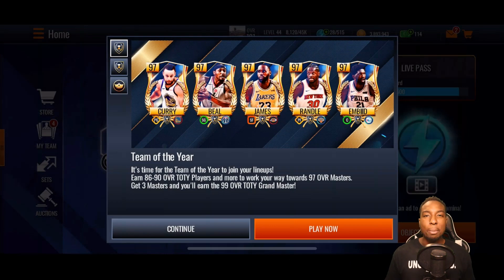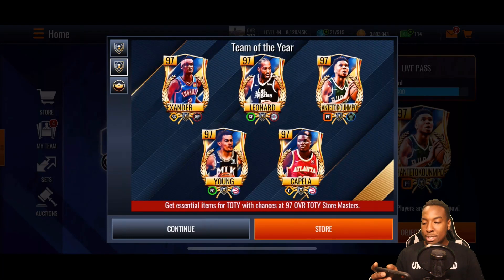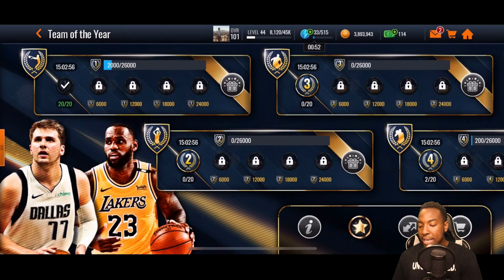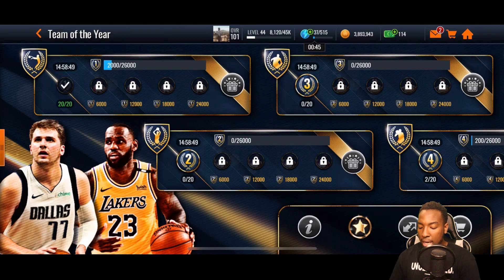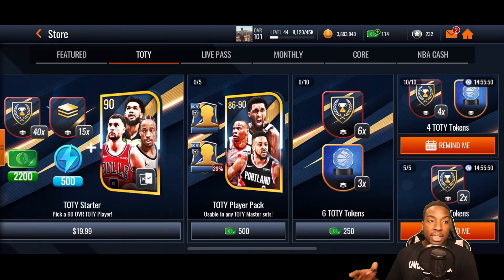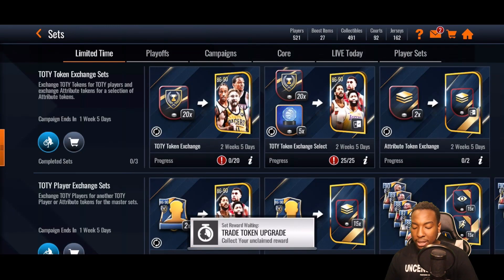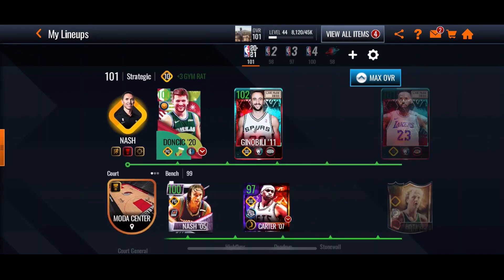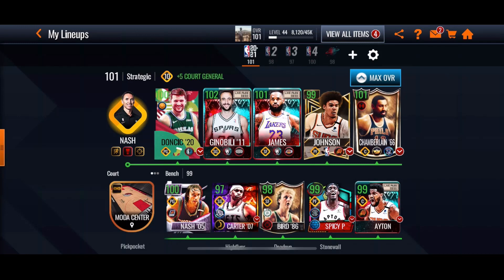HOW TO GET 99 LUKA AND 3X 97 OVR TOTY MASTERS NO MONEY SPENT!!! NBA LIVE MOBILE SEASON 5